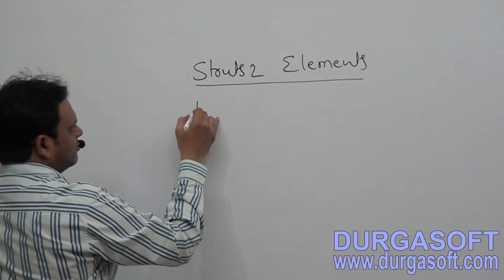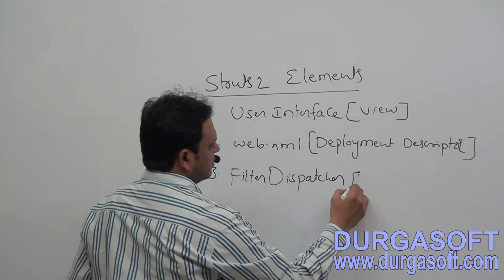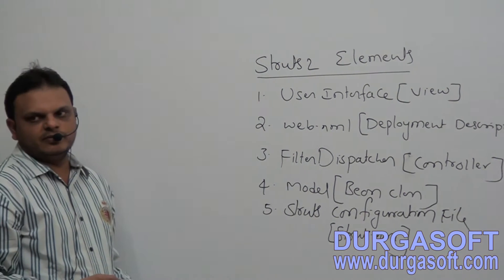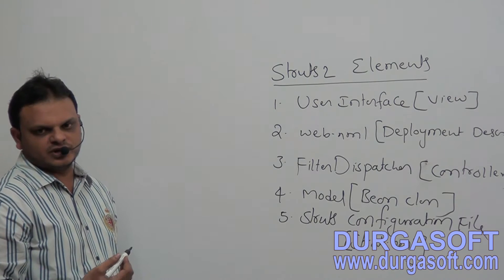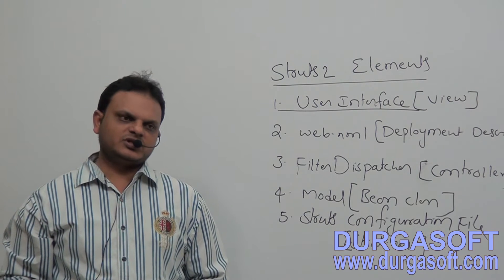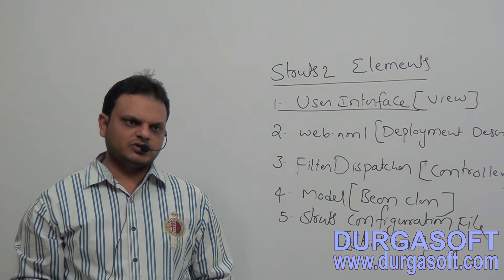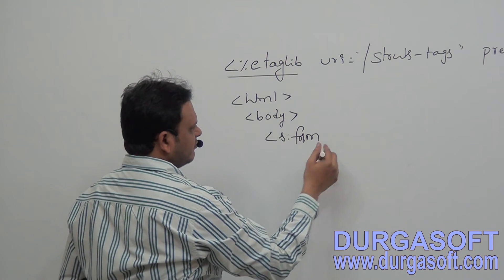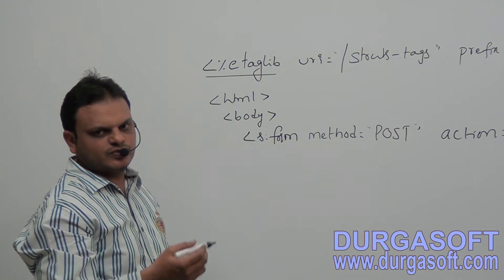Struts 2.X-Elements-User Interface